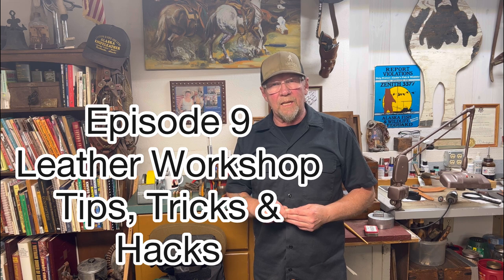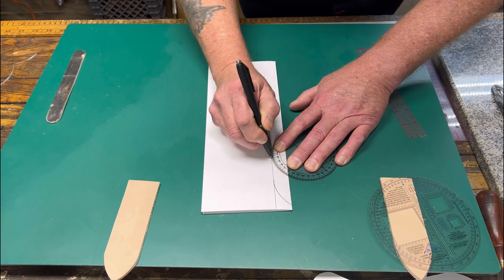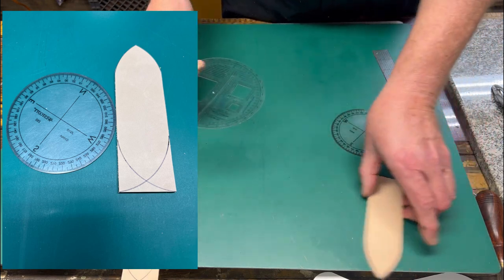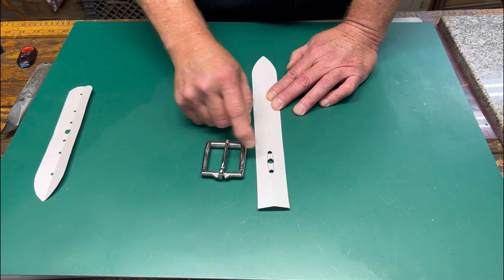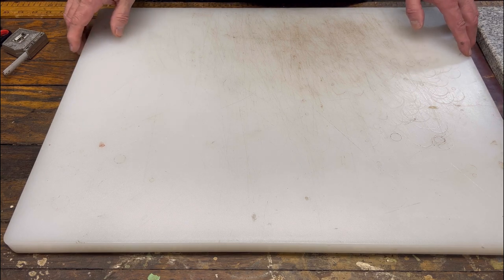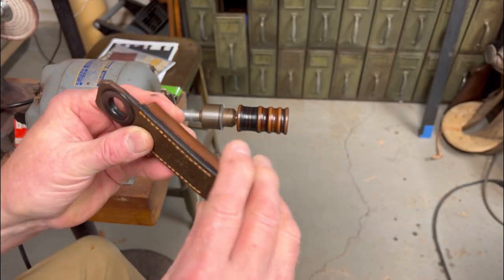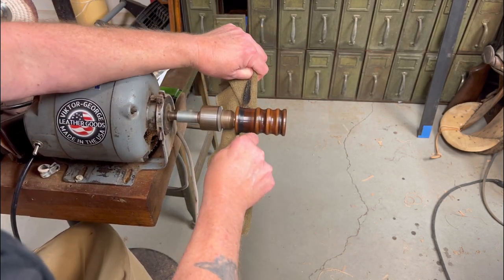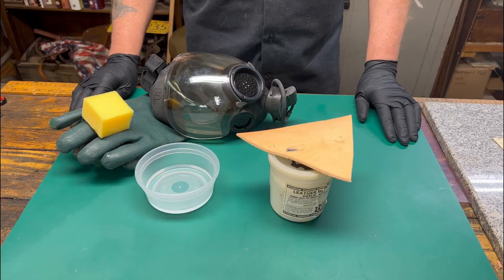Unleash Your Leathercraft Skills With Viktor George! Ultimate Tips And Tricks (episode 9)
Mastering Leathercraft: Expert Tips And Tricks With Viktor George (episode 9)
Here's one more with some help from my Leather Shop!